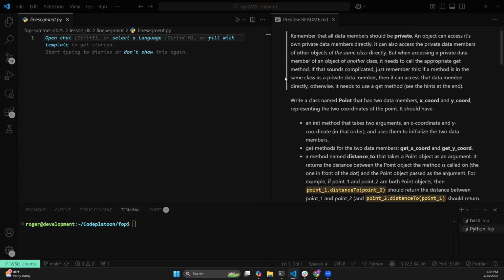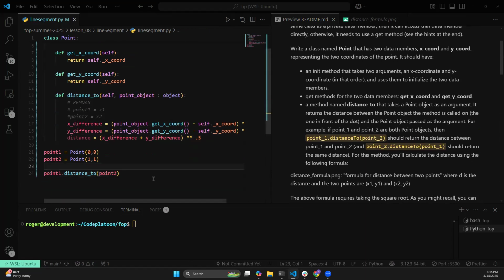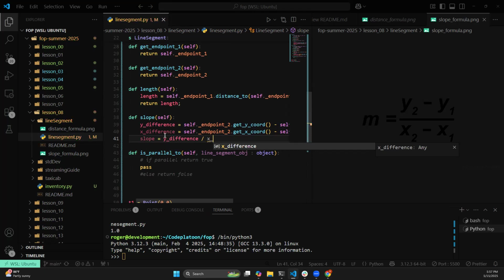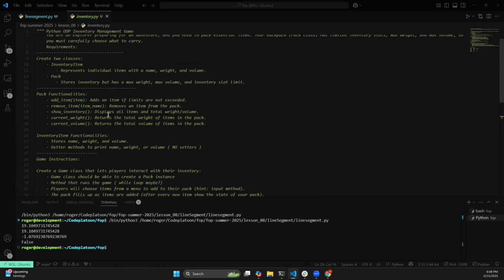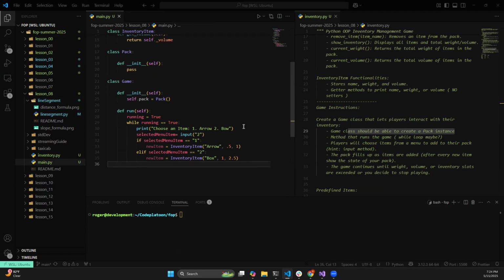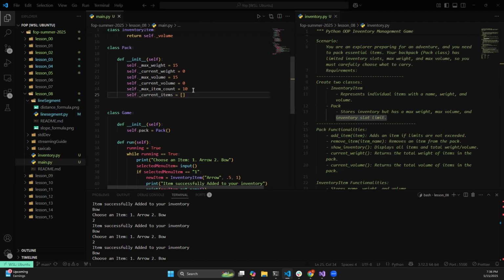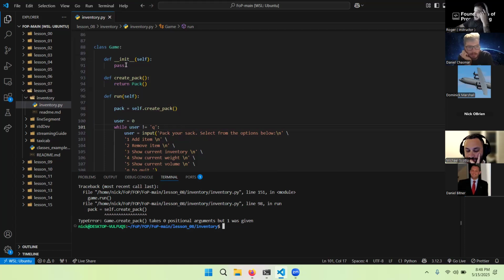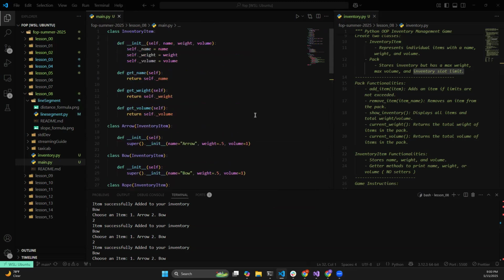9 OOP: Inventory Manager